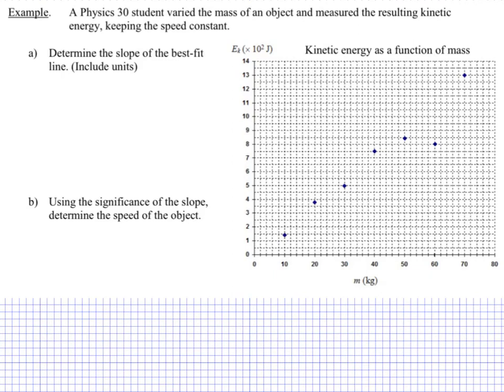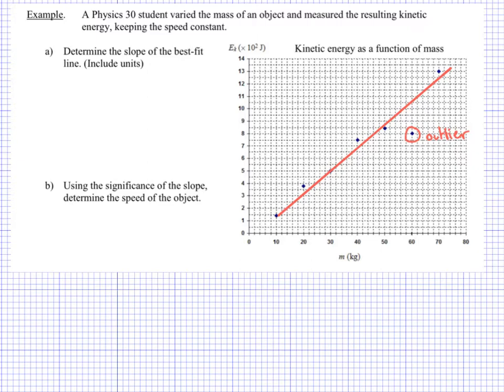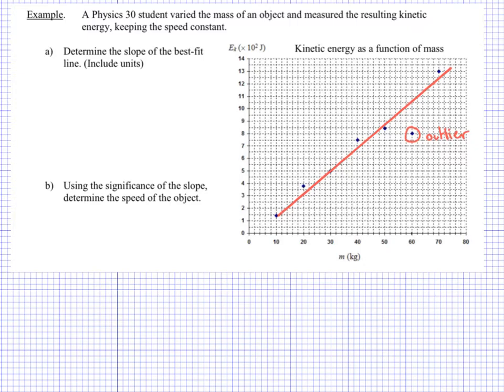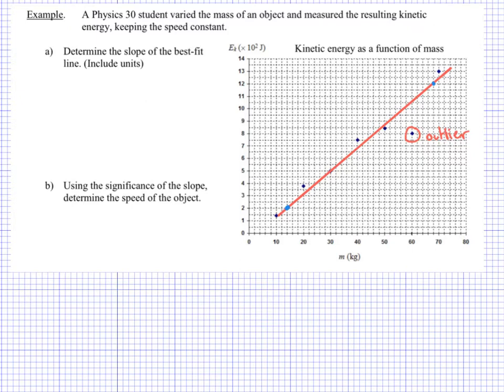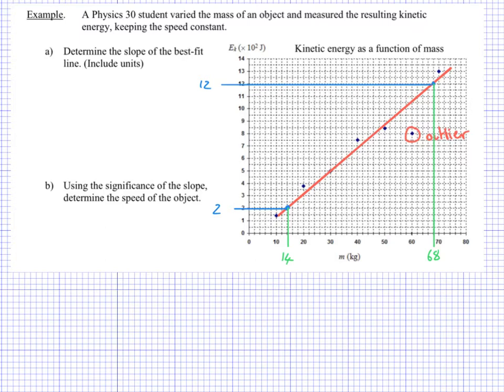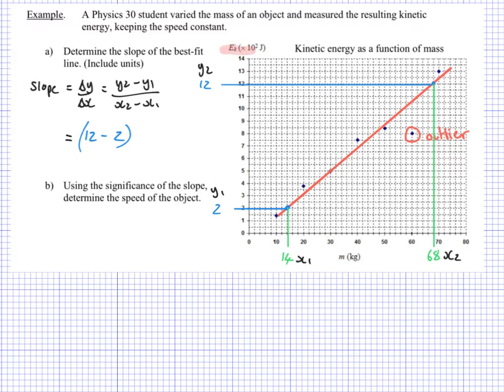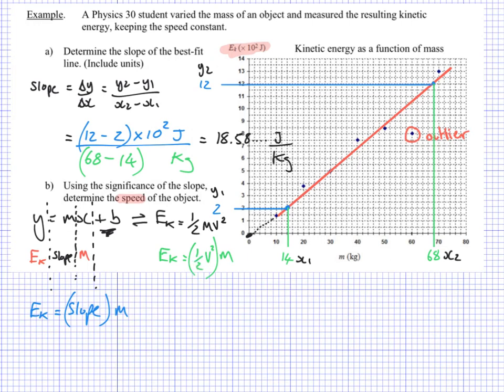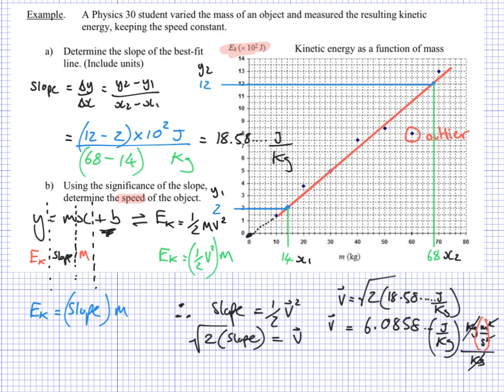U3L1: Physics 30: Electromagnetism: Lesson 1: Graphical Analysis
Graphing Skills for Physics 30.
How to analyse a graph and interpret the slope value.